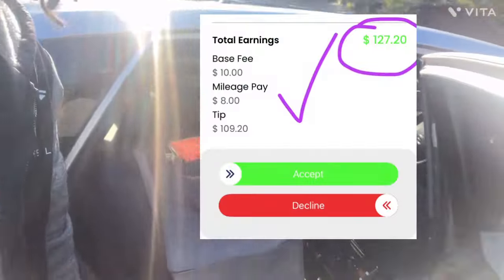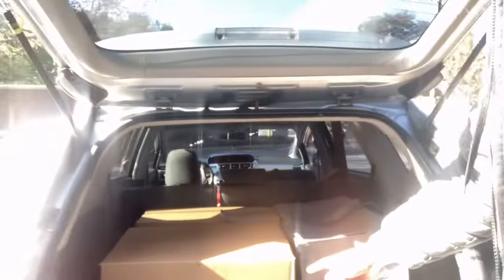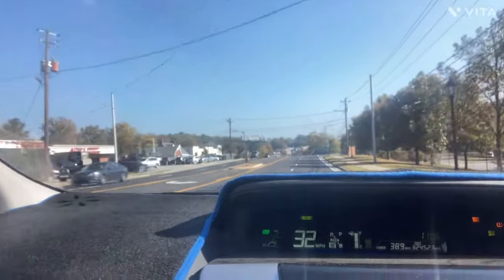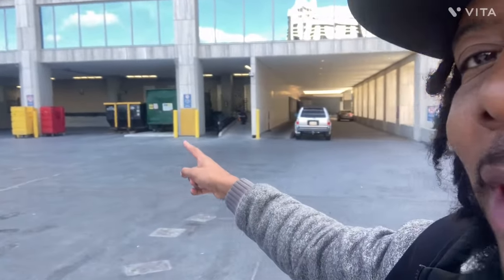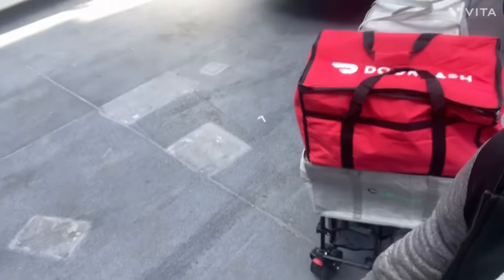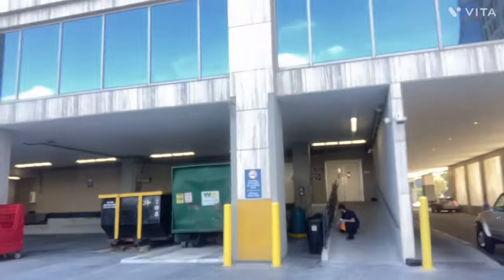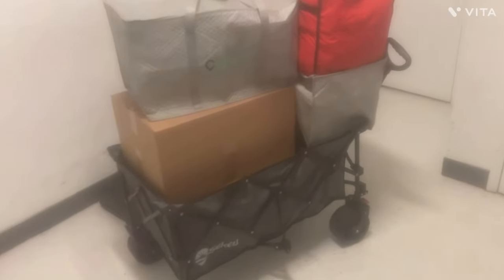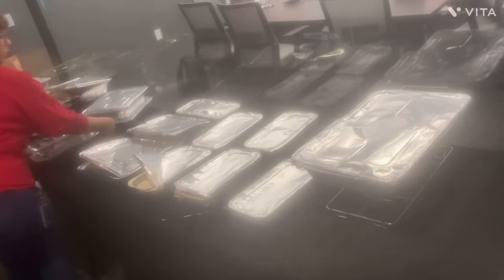$315 today FROM these 3 apps! FULL RIDE ALONG. Gig app expert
This is a great informative channel to help learn how to level up and leverage your time.